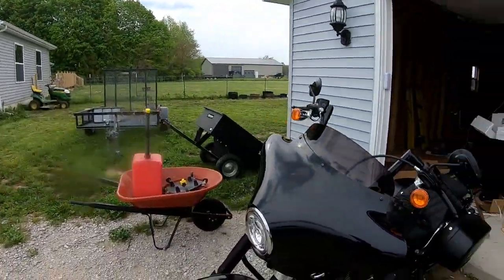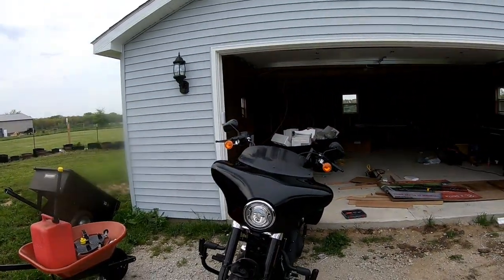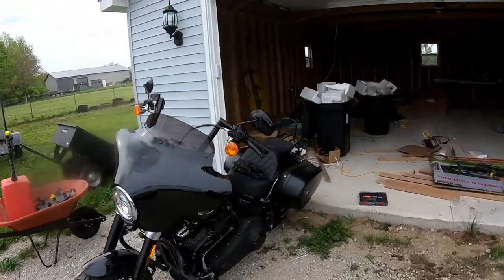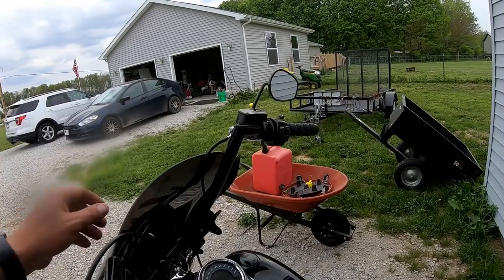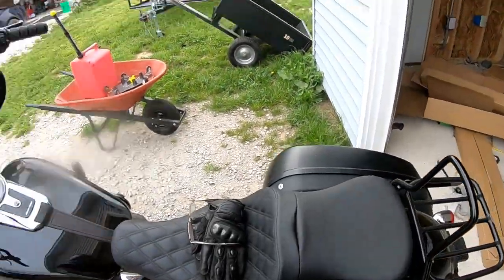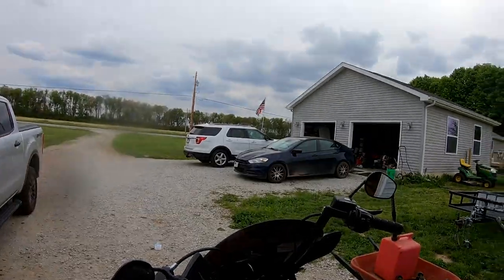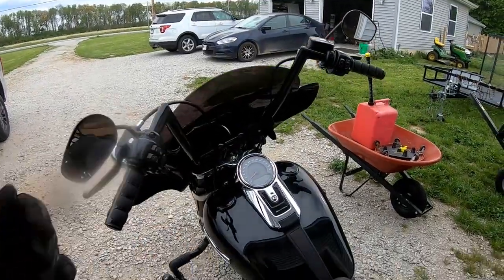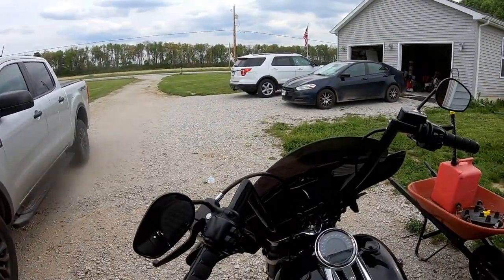Memphis Shades Batwing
This time has come to replace the stock baby fairing that came on the SportGlide.